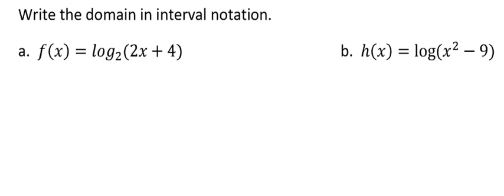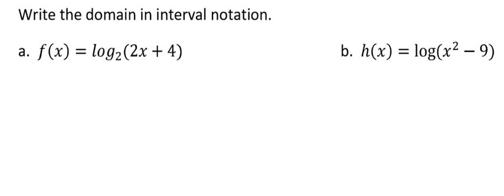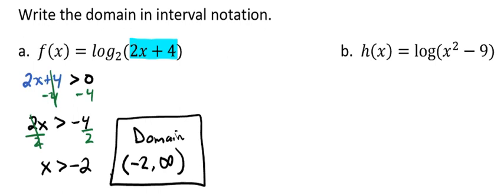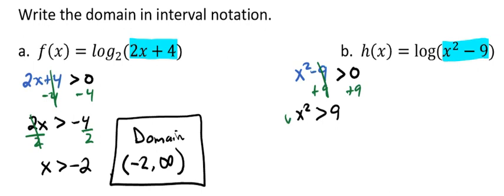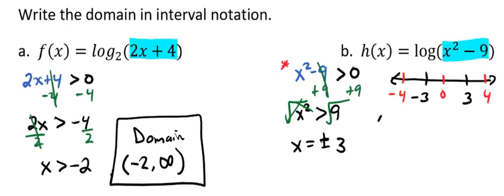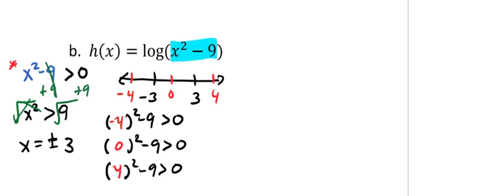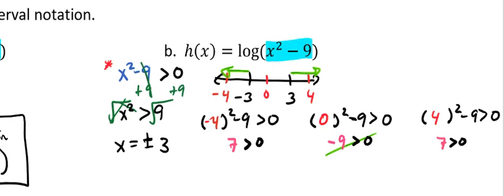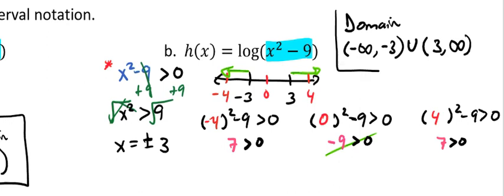Find the Domain of a Logarithm in Interval Notation Video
This video goes through two examples of how to determine the domain of a logarithmic function and write it in interval notation.